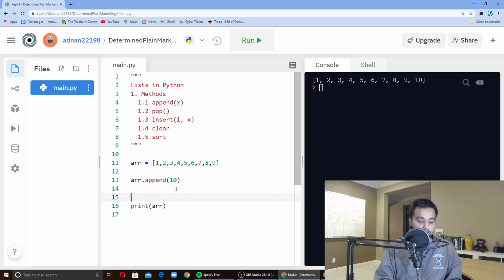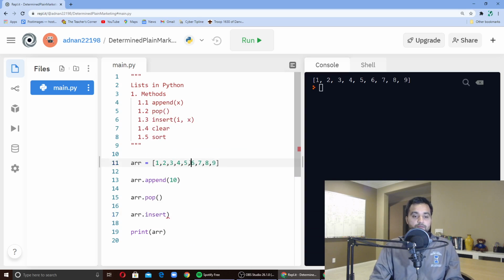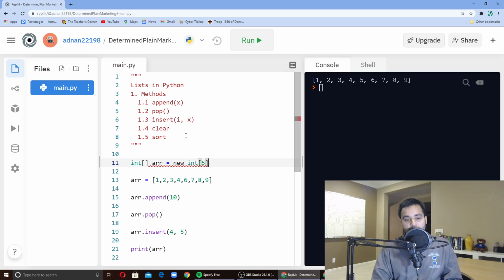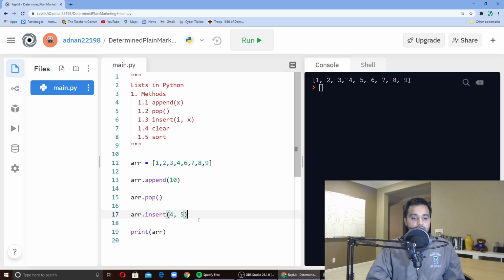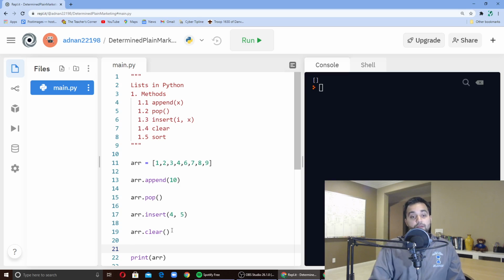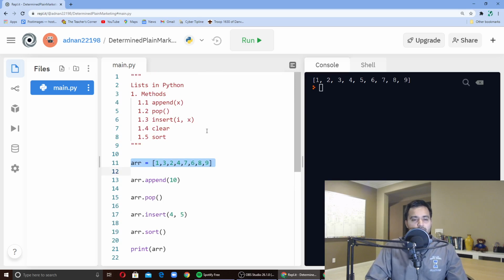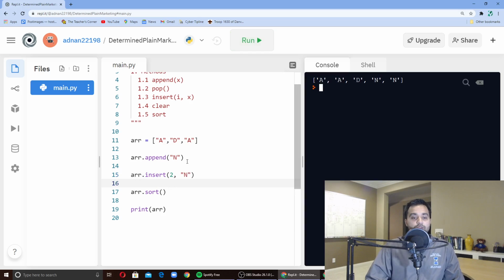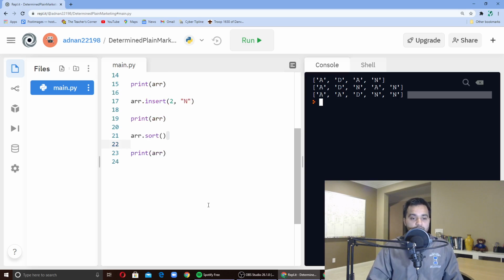Python Tutorial For Beginners: Arrays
In this video, we will be discussing the Arrays data type in this playlist. We will go over the various methods that are available with the data type so that you can understand the type fully.